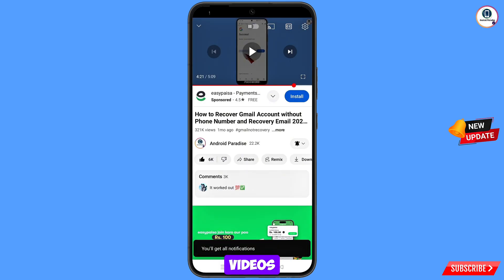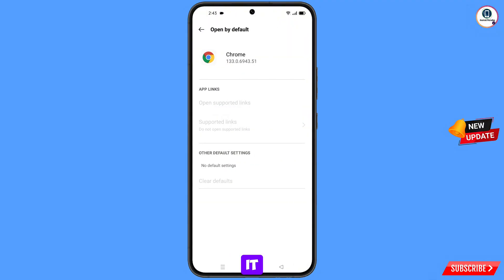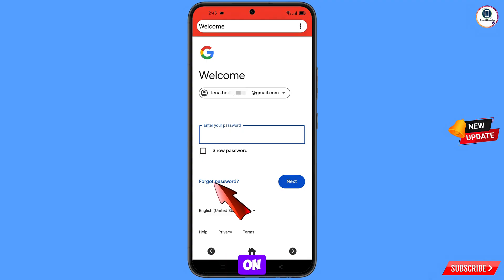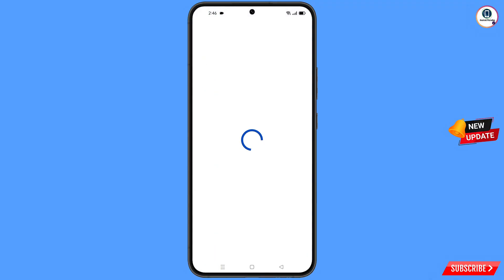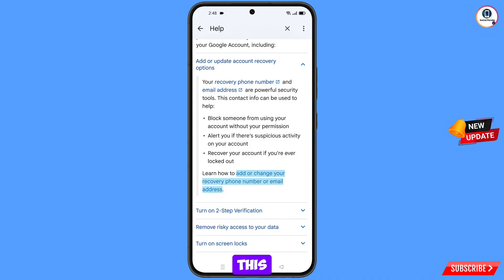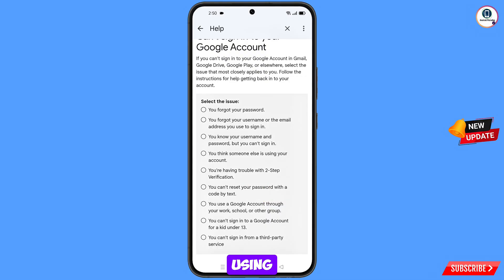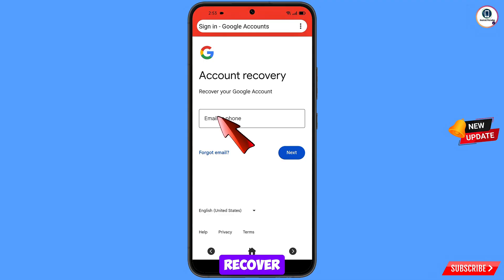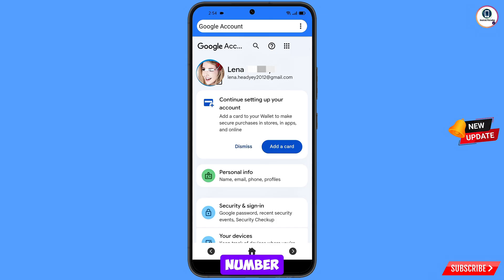Google Account Recovery 2026 ||How To Recover Gmail Password Without Recovery Email And Phone Number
Hi Everyone, In this video we’re going to show Google Account Recovery 2026 , How To Recover Gmail Password Without Recovery Email And Phone Number  . Google Account Recovery in a recognised device . Incase if you lost access to your gmail account also lost your phone watch this video complete and learn how to recover Google account Step by Step.

1. how to recover gmail account without phone number and recovery email 2026

2. How to recover gmail id 2025 cant sign into gmail

3. how can i recover my gmail account without verification code?

4. gmail account recovery without phone number and email

5. how to recover gmail account without phone number and recovery email

6. google couldn't verify that this account belongs to you

7. gmail account recovery without phone number and email

8. how to recover gmail id without recovery email

9. how to recover google account without phone number and recovery email

10. how to recover google account without phone number and recovery email 2026

11. how to recover gmail account without verification code 2025

12. how can i recover my gmail account without verification code?

13. how can i recover my gmail account

14. how to recover gmail account without verification code?

15. recover gmail account without verification

16. reset gmail account without verification

17. google account recovery page verify identity

18. how to recover gmail account,gmail account recovery without phone number and email

19. gmail account recovery problem

How To Recover google account without 2 step verification

gmail

ANDROID PARADISE

KEEP SUPPORTING